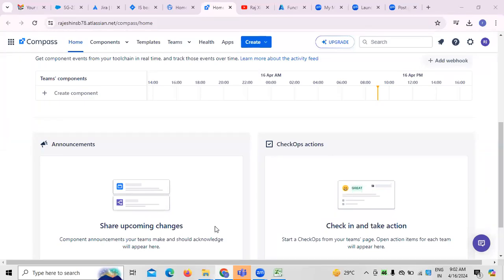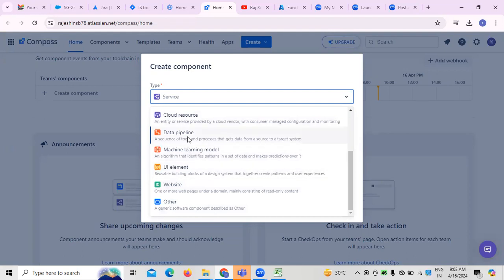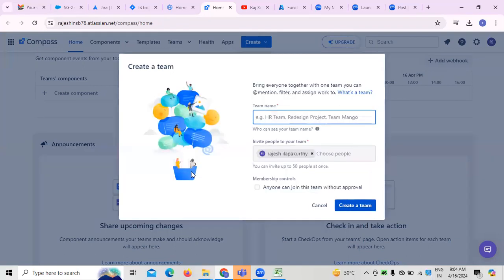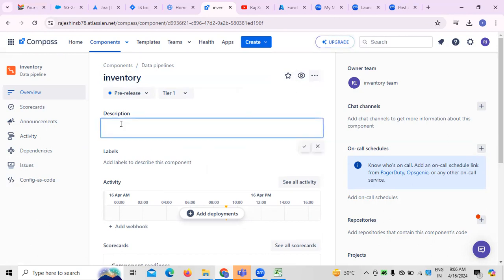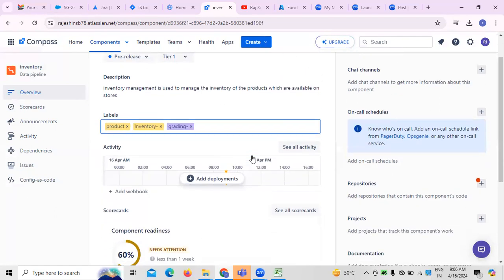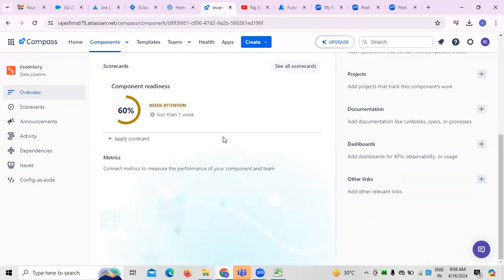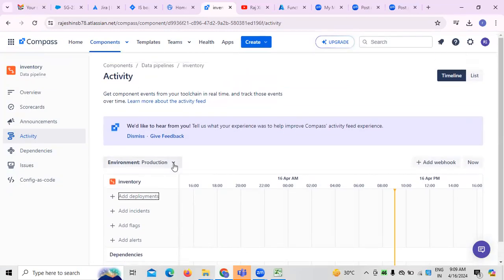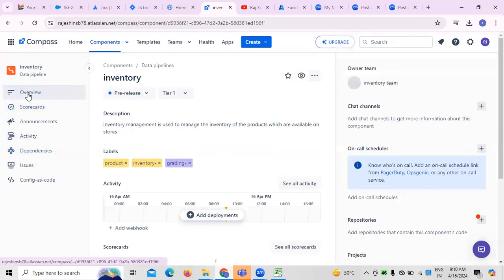Data pipeline | Deployment | Devops | compass tool | creating a component | GitHub | GitLab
This video is all about creating a component called Data pipeline using compass tool and adding deployment to that one